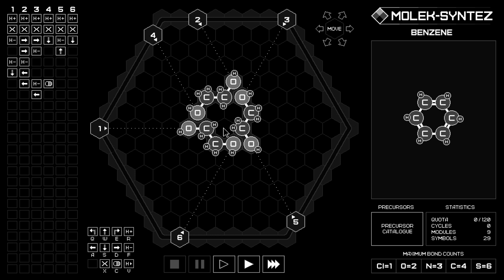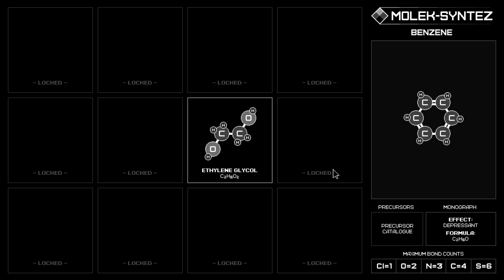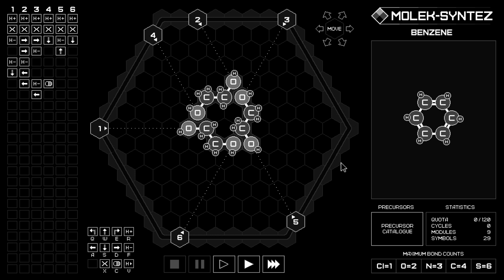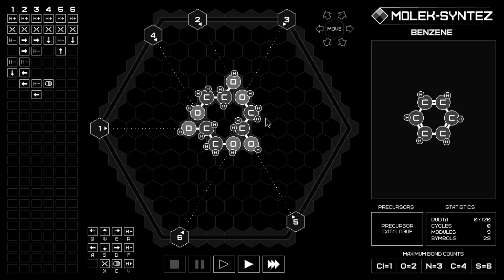STOLEN PRECURSORS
My precursors (Except ethylene glycol) were stolen. Watch me ramble for 7 minutes about reproducing them.